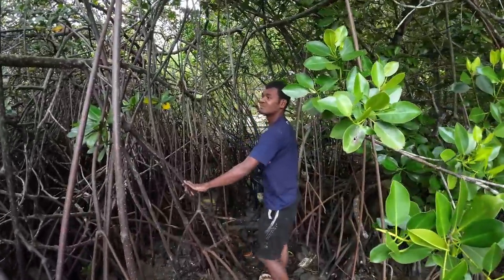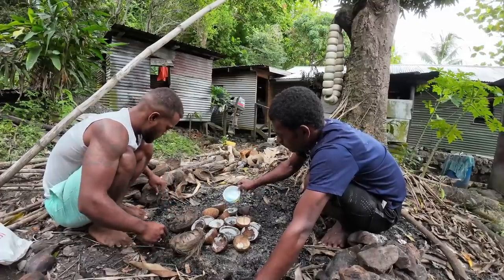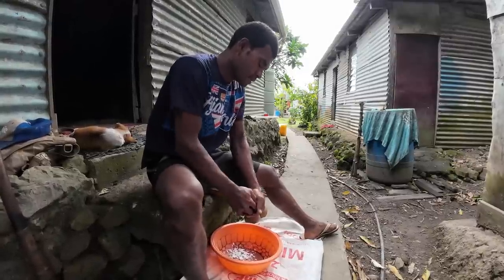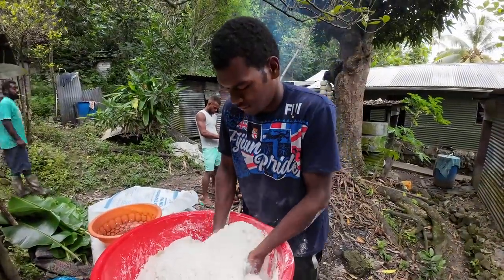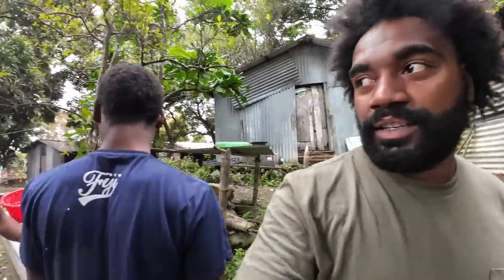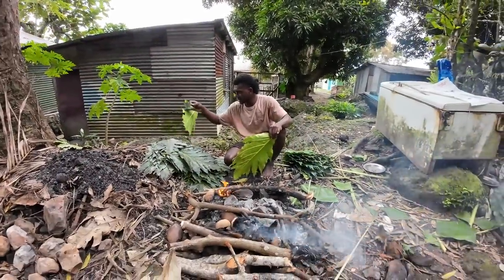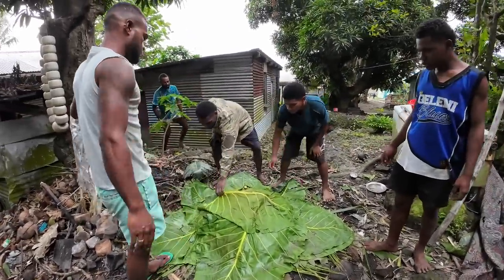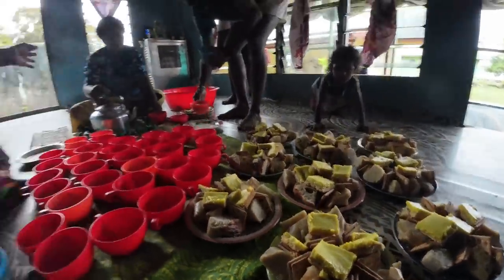The Village Bakers: How To Make Pala Using An Underground Oven (Lovo)🍞🇫🇯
In this vlog we are with the village boys as we get ready to bake some pala for the afternoon tea. We are on going with our seawall project and need some thing to drink tea with in the afternoon.

Luke said that we can make pala which is something they eat a lot in Lau Islands where his mum is from. Luke and his brother Cam shows the preparation and how to make the doe and how to make sure it is baked well.

The other village boys joins along as there is bit of preparation and work towards making the pala.

YN Kava
To Order The Yavusa Navuti Kava - We do ship internationally.